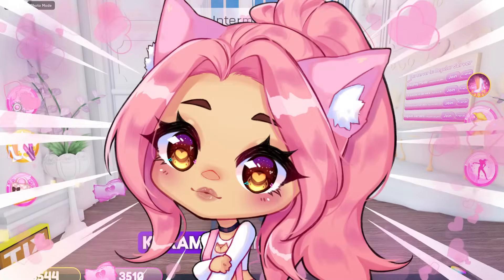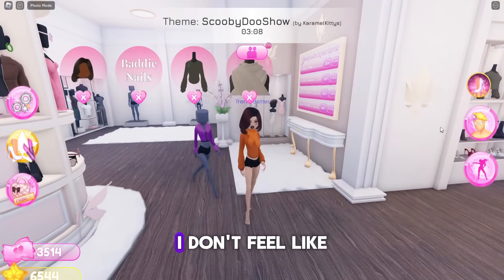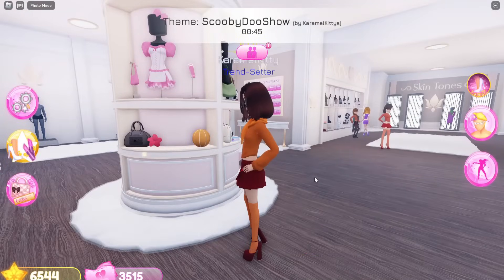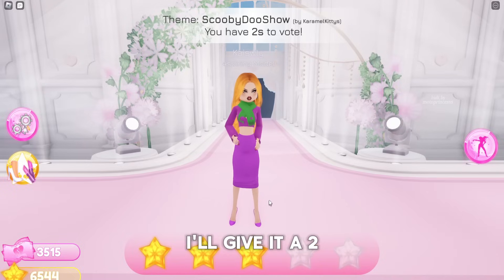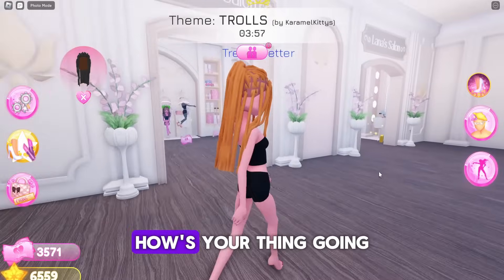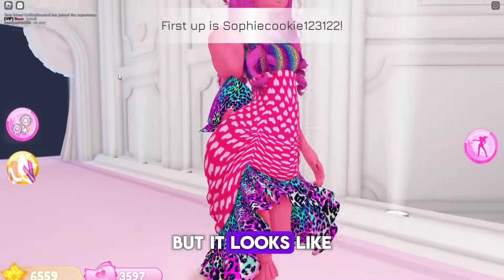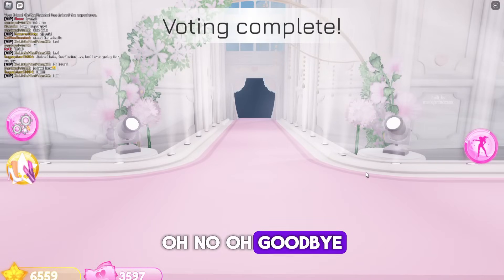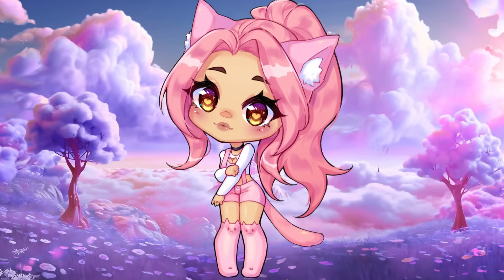MY CRUSH & I DO CUSTOM THEMES In DRESS To IMPRESS (NEW UPDATE)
🐾 𝙈𝙚𝙤𝙬𝙙𝙮 𝙆𝙞𝙩𝙩𝙞𝙚𝙨! 🐾 My Crush COFFEE and I decided to hit the runway and do CUSTOM THEMES! First theme is SCOOBY DOO we entered the lobby and then this happened!

ROBLOX Brookhaven 🏡RP
︵‿︵‿୨🌸୧‿︵‿︵︵‿︵‿୨🌸୧‿︵‿︵︵‿︵‿୨🌸୧‿︵‿︵︵‿︵‿୨🌸୧‿︵‿︵
🐾 𝙈𝙚𝙧𝙘𝙝 🐾

🐾𝙍𝙤𝙗𝙡𝙤𝙭 𝘼𝙫𝙖𝙩𝙖𝙧🐾
The link to my Roblox avatar so you can Join me when I have Joins on!

🌸 𝙀𝙩𝙨𝙮 𝙎𝙝𝙤𝙥🌸
︵‿︵‿୨🌸୧‿︵‿︵︵‿︵‿୨🌸୧‿︵‿︵︵‿︵‿୨🌸୧‿︵‿︵︵‿︵‿୨🌸୧‿︵‿︵

  Wednesday | Friday | Saturday | Sunday

︵‿︵‿୨🌸୧‿︵‿︵︵‿︵‿୨🌸୧‿︵‿︵︵‿︵‿୨🌸୧‿︵‿︵︵‿︵‿୨🌸୧‿︵‿︵

🌸 𝓗𝓪𝓿𝓮 𝓪 𝓟𝓤𝓡𝓡𝓯𝓮𝓬𝓽 𝓓𝓪𝔂! 🌸